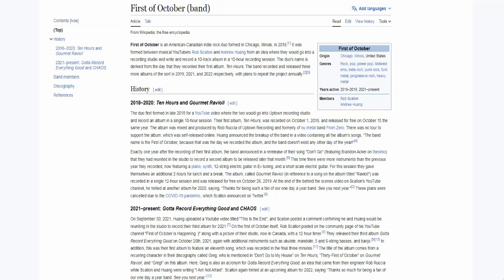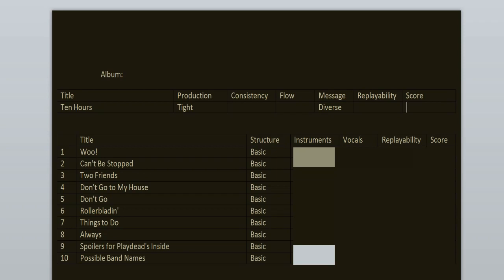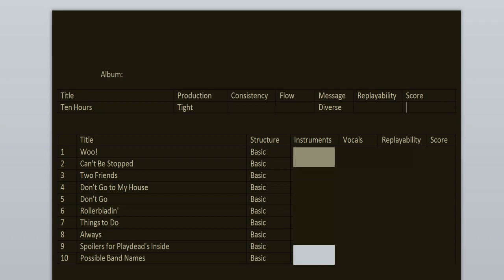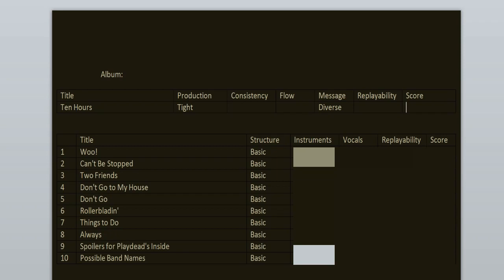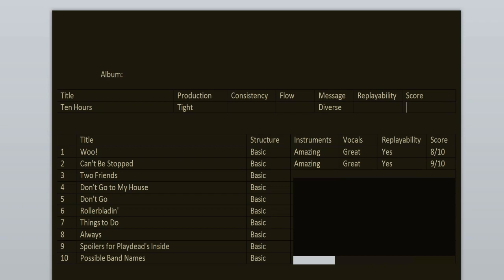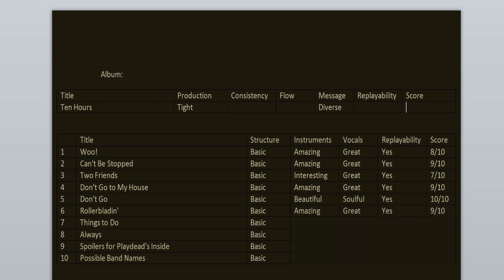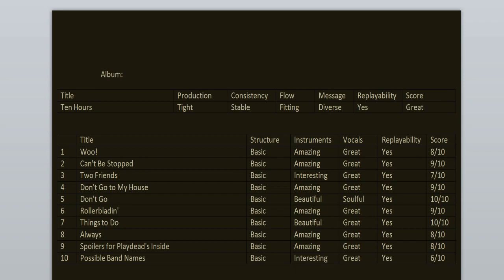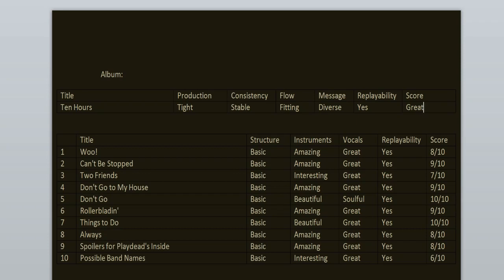First Of October - Ten Hours 5th anniversary REVIEW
Today we're celebrating the 5th anniversary of Ten Hours, the first album from First Of October. Join me as I go back to relisten and review it for this special occasion. Experience the album with me.